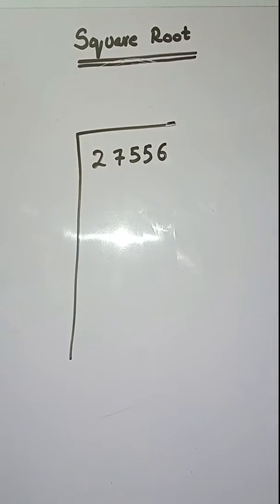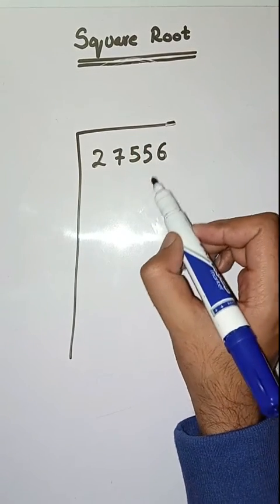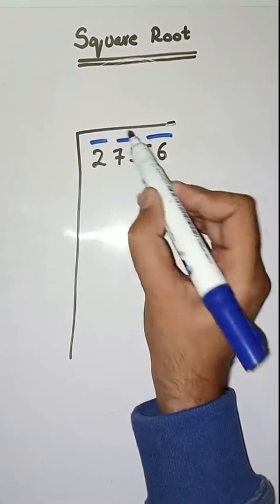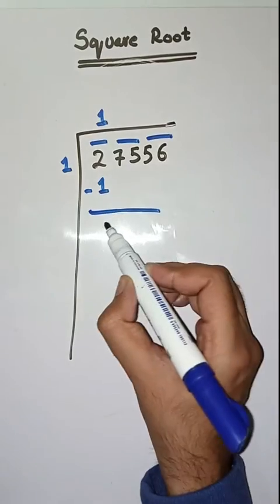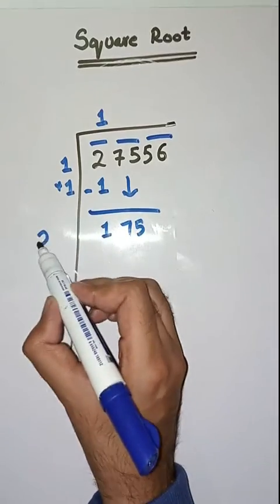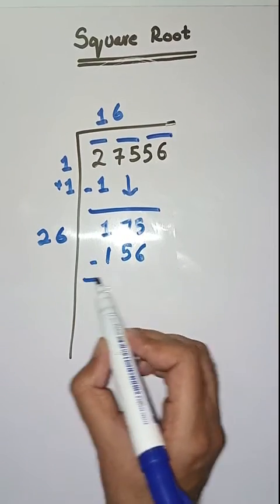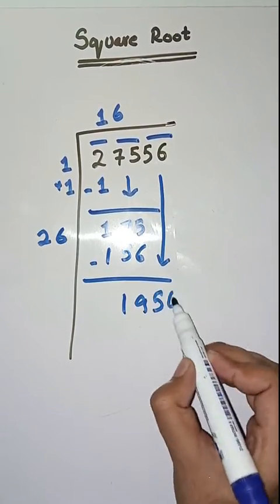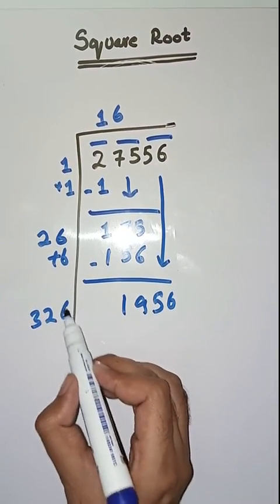Square root | how to find square root | square root of 27556